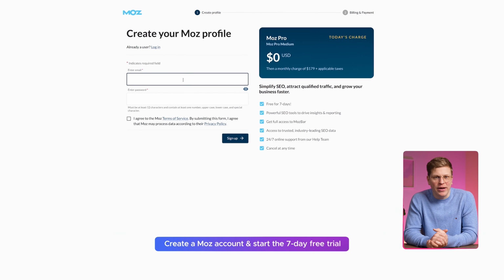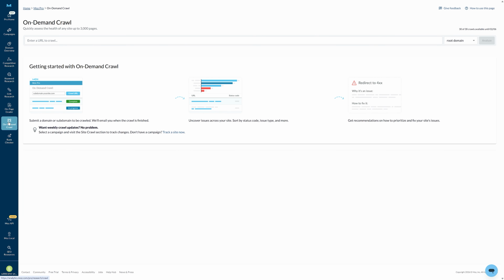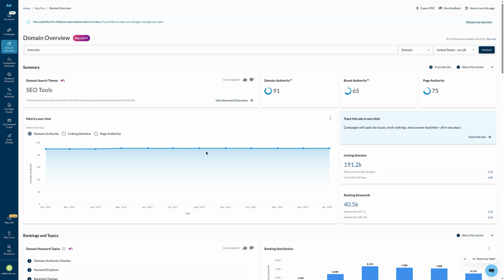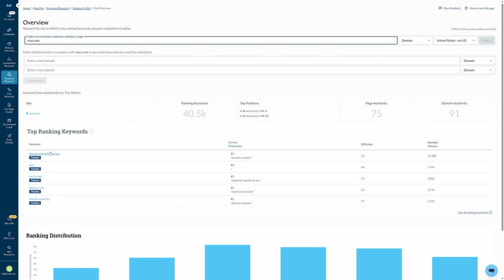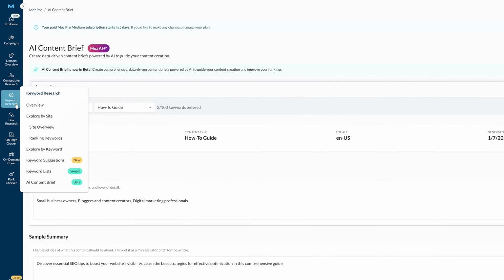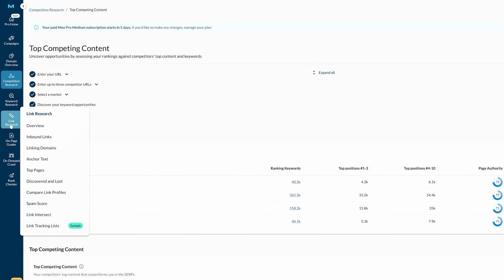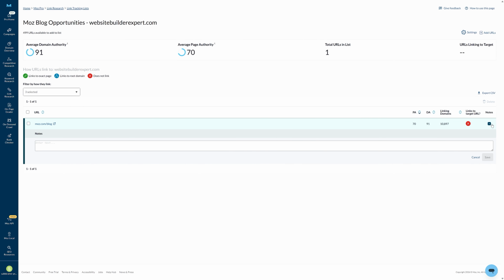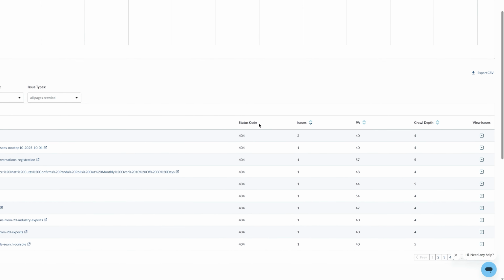Moz Tutorial for Beginners: How to Use Moz Pro for SEO (2026)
In this Moz tutorial, we’re breaking down the essential features of Moz Pro to help you master your SEO strategy and improve your visibility on Google. We’ll guide you through the entire process, from setting up campaigns and conducting high-volume keyword research to analyzing backlinks for domain authority and running technical site audits. Whether you’re a digital marketer looking to spy on competitor rankings or a business owner trying to fix content gaps and critical errors, this step-by-step video gives you the roadmap you need to boost your SERP performance effectively.

Timestamps:
00:00 Intro
00:30 Chapter One: Signup and Onboarding
02:59 Chapter Two: Setting up a Campaign and Understanding the Domain
Overview
06:48 Chapter Three: Keyword Research
10:38 Chapter Four: Competitive Research
12:22 Chapter Five: Link Research
16:06 Chapter Six: Site Auditing
17:49 Outro